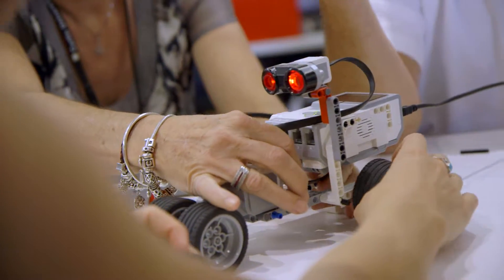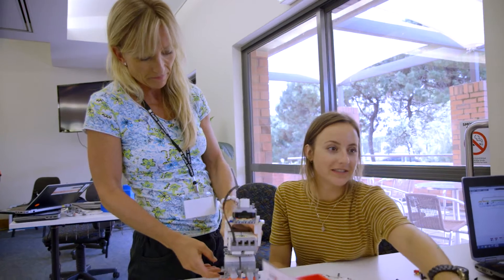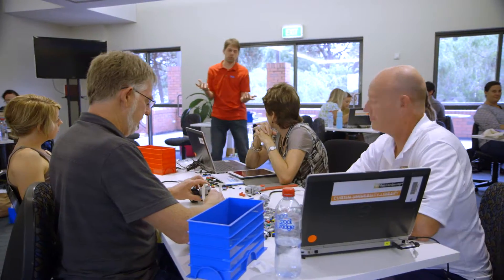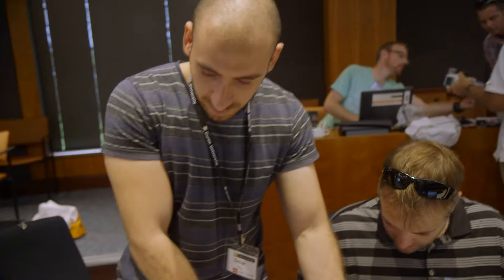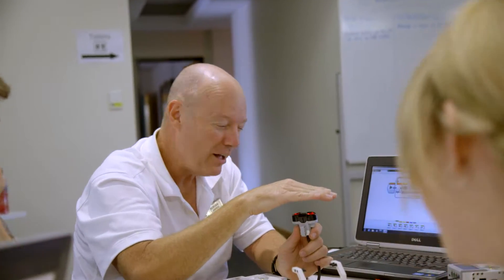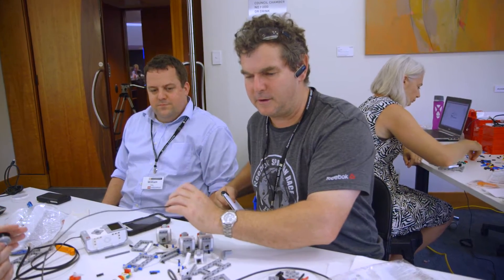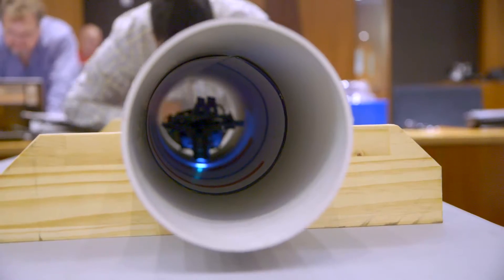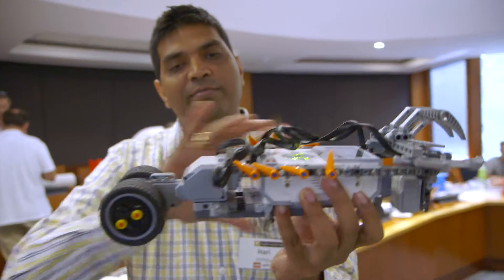Learning through Lego!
At Curtin University, learning is anything but child's play.. but that doesn't mean it can't be fun!

As part of the Festival of Learning, teaching staff had a chance to examine how they learnt new things, with the help of the massively popular construction toy... and not to mention Professor Chris Rogers from the Department of Mechanical Engineering at Tuft University, Boston.